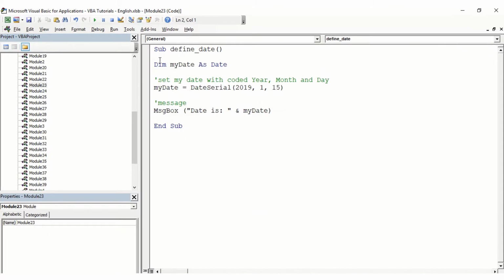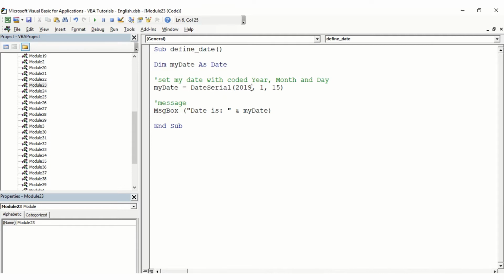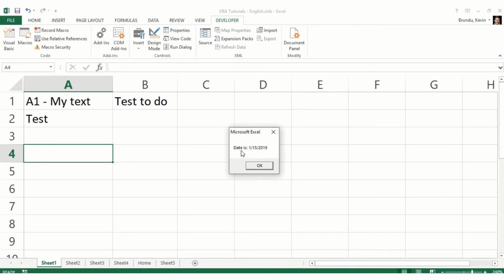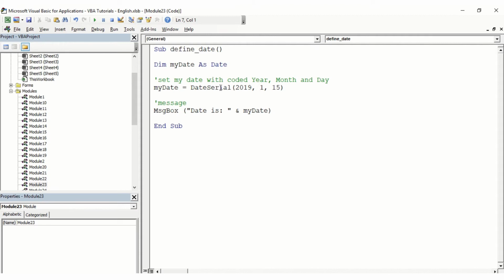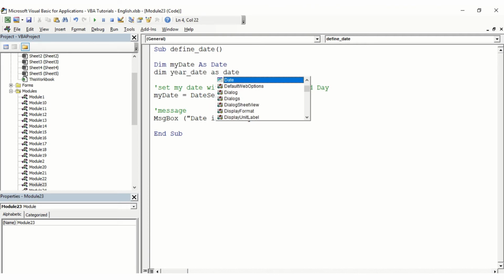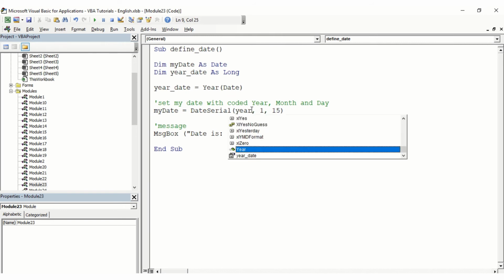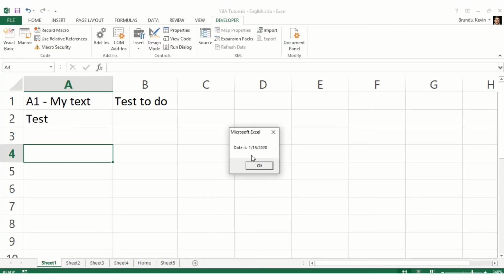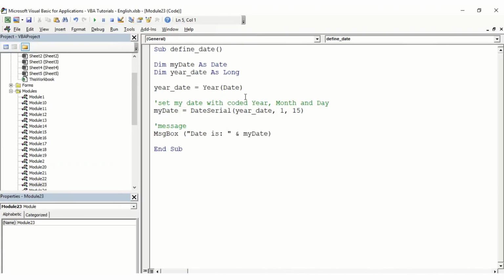VBA Define the date with day, month and year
Define a date by specifying the day, month and year in your code.

Code:
Sub define_date()

Dim myDate As Date

'set my date with coded Year, Month and Day
myDate = DateSerial(2019, 1, 15)

'message
MsgBox ("Date is: " & myDate)

End Sub

For watching my videos,
Your shares